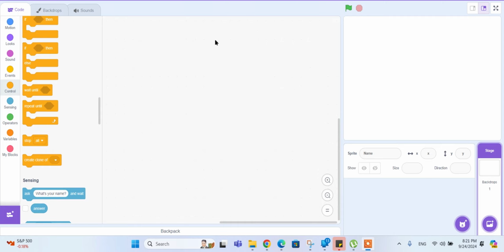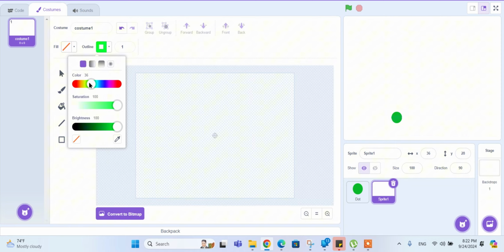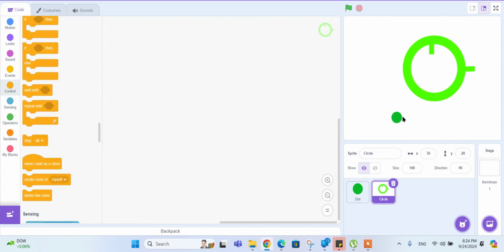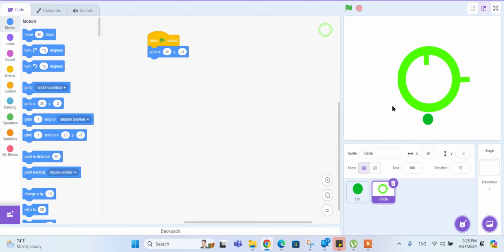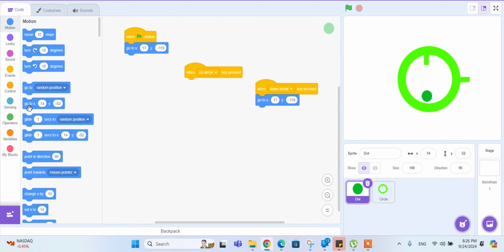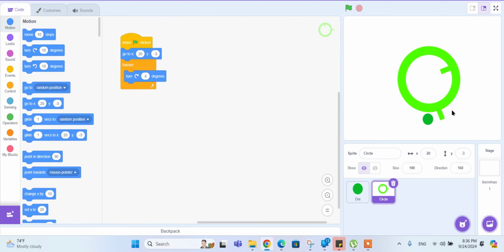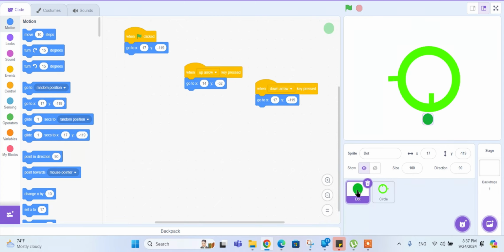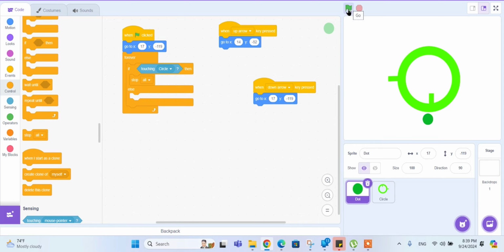Scratch Circle Dot Game Tutorial , Easy Steps, Simple Steps, Scratch Animation Part 1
The video contains the tutorial for making a circle dot game in scratch, in very easy and simple steps. It is the part 1 video .